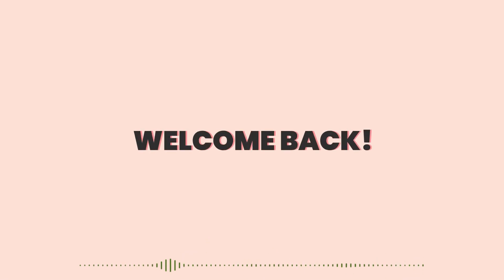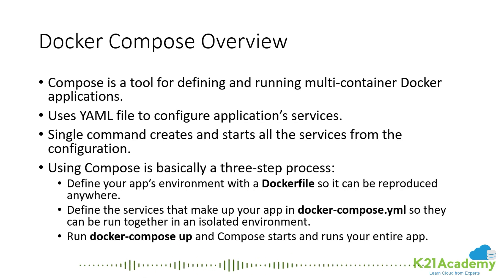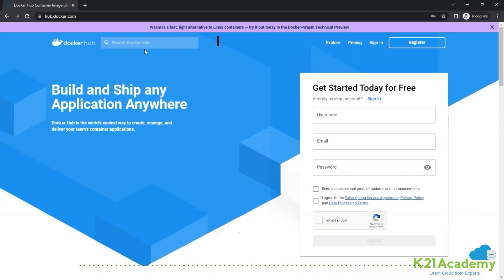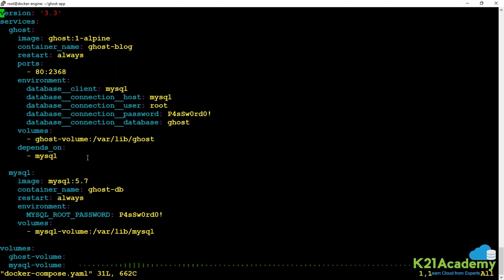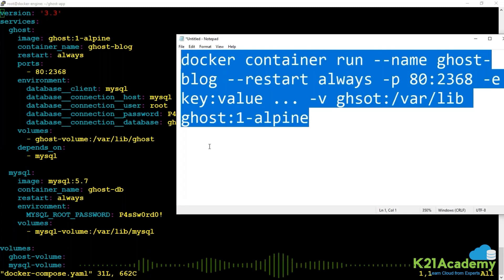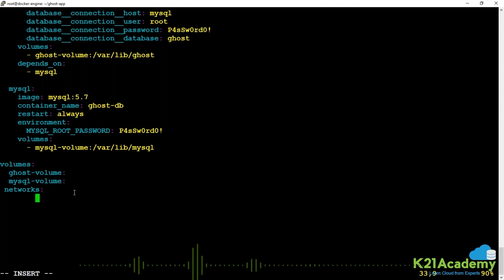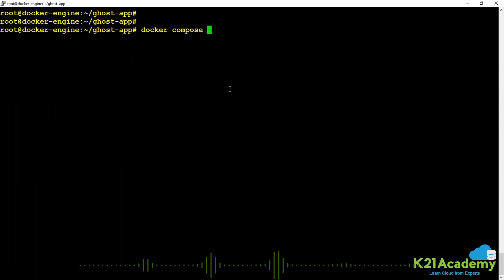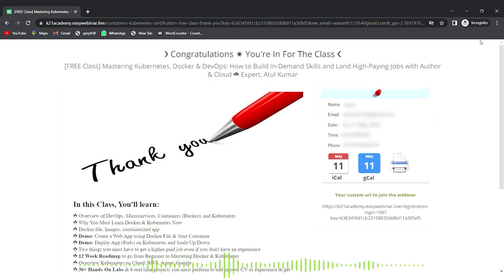What is Docker Compose? | Docker Hands-on Tutorial | Docker Tutorial for Beginners | K21Academy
➡ Checkout the detailed blogs that might help you to understand better👉

📌 Docker Compose is a tool that allows you to define and manage multiple Docker containers as a single application.

📌 It simplifies the process of deploying and orchestrating multiple containers by providing a declarative way to define the services, networks, and volumes required for your application.

😉 We present this video in which our expert will discuss the concept of docker compose.

🤓🖥So, are you a complete newbie?

➡ If you have any doubt then share with us on our Telegram community